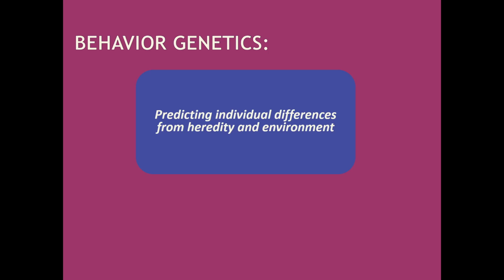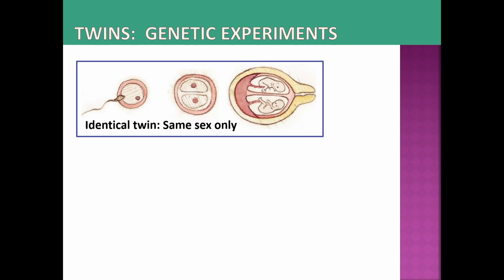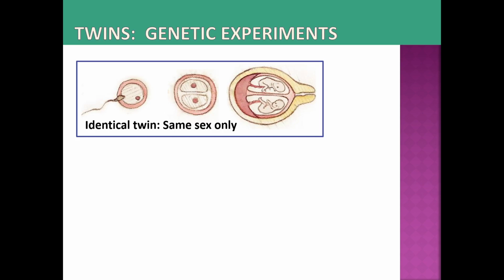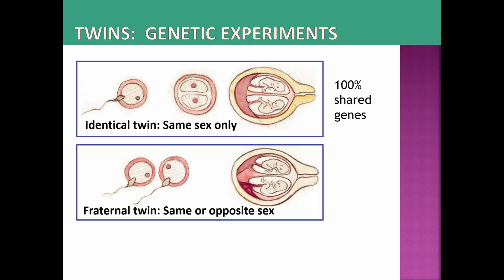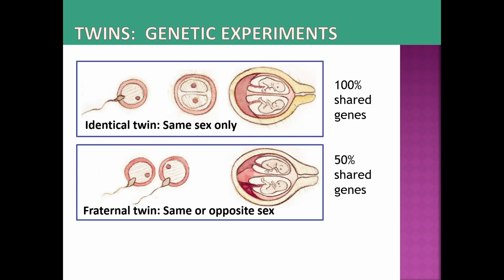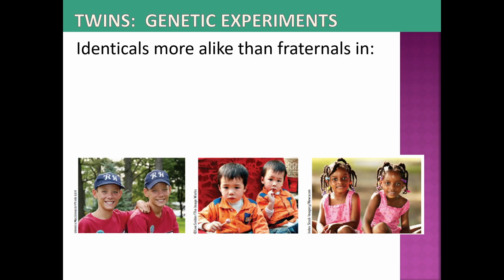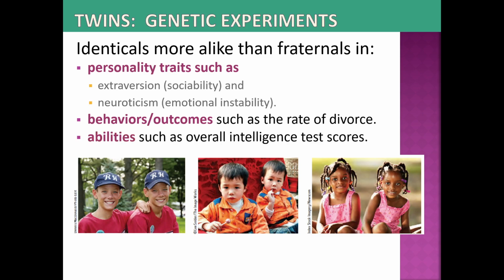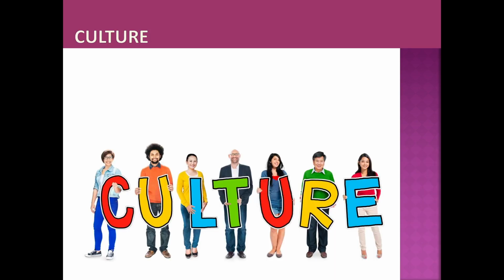Soc Psy 5 1 Genes